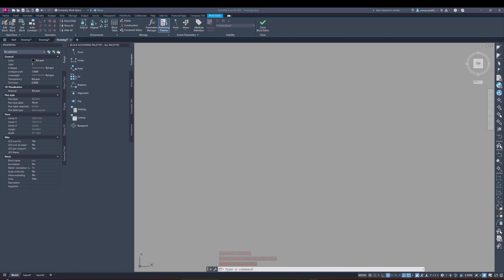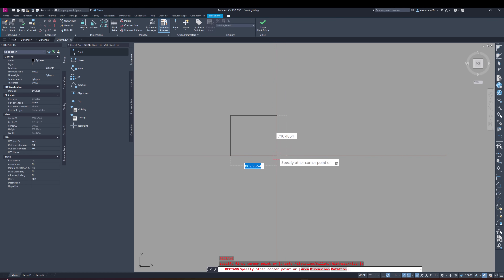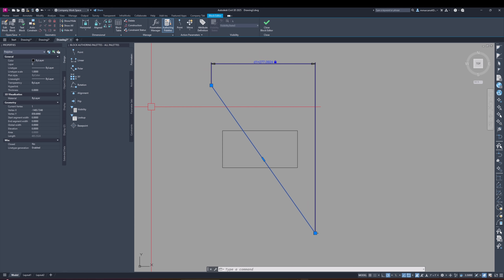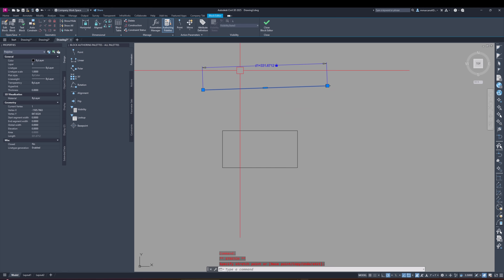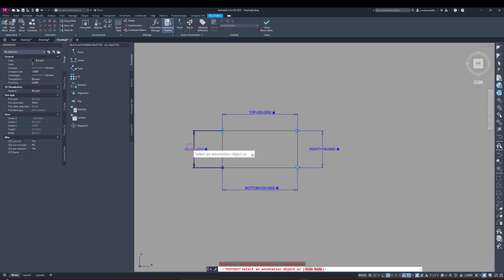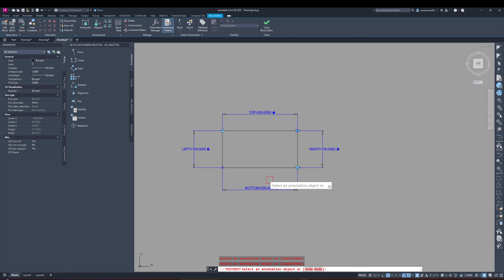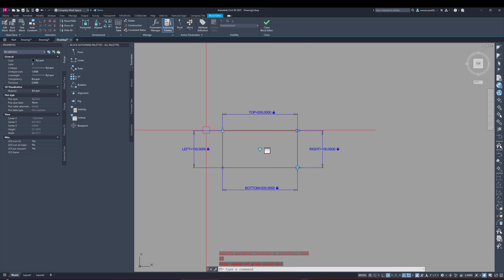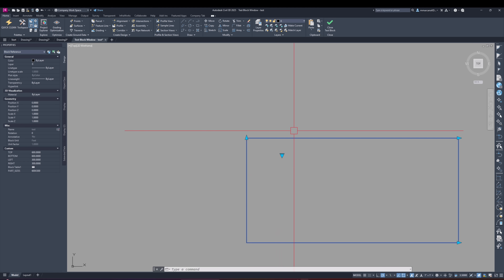How to use dimensional constraints and the block table in AutoCAD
Unlock the power of dimensional constraints and the Block Table feature in AutoCAD to create smarter, more flexible designs. In this step-by-step tutorial, you'll learn how to apply constraints to control geometry, set up a block with variations, and manage size options directly through block tables.

Whether you’re drafting mechanical parts, architectural elements, or solar layouts, using dimensional constraints with block tables helps you save time, improve accuracy, and automate design updates.

00:00 Introduction
00:47 What is a Dimensional Constraint
01:33 Using Dimensional Constraints
07:51 Block Table vs Visibility State
09:14 Using the Block Table